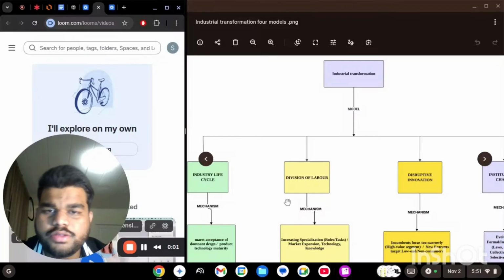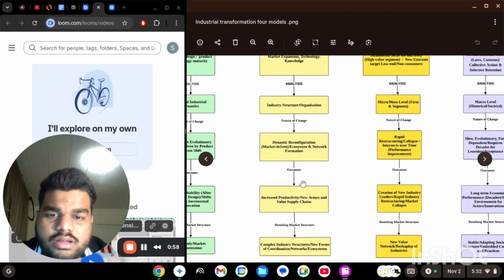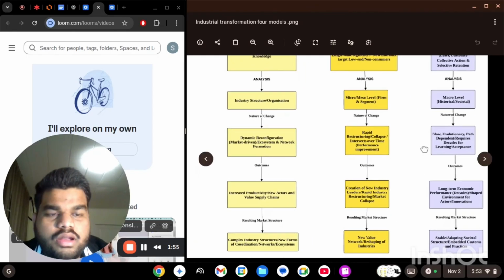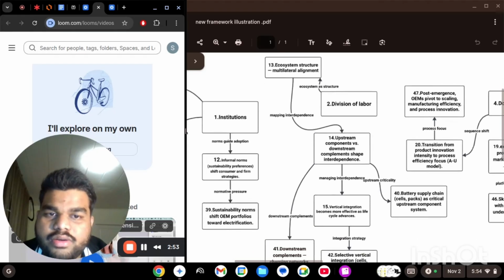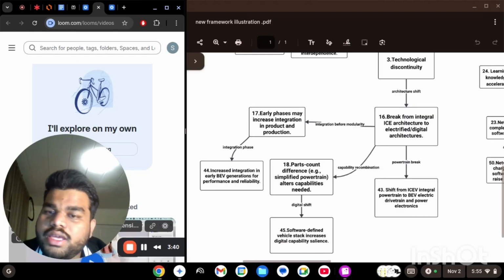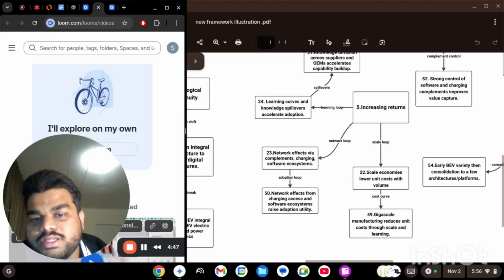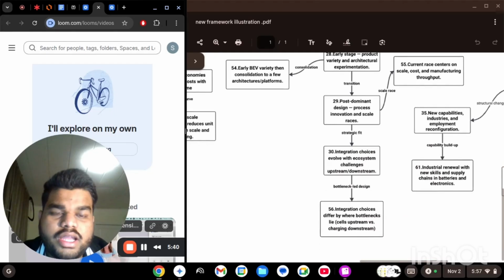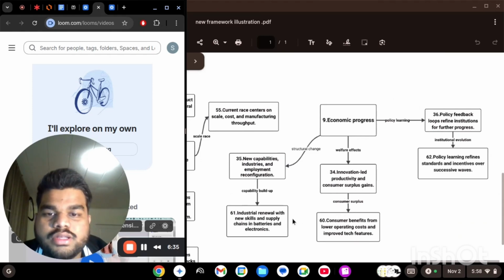Industrial transformation and technical change four models and illustrations of new framework